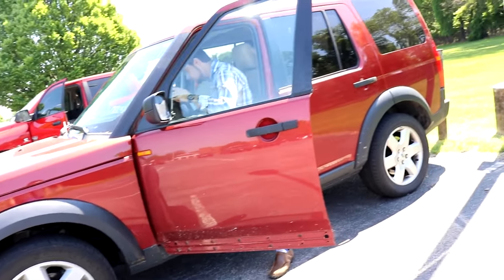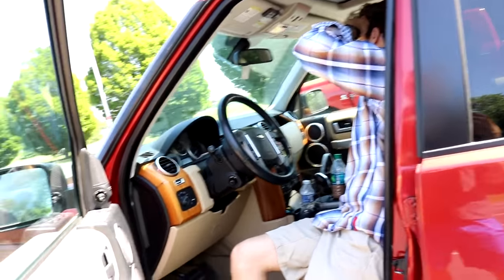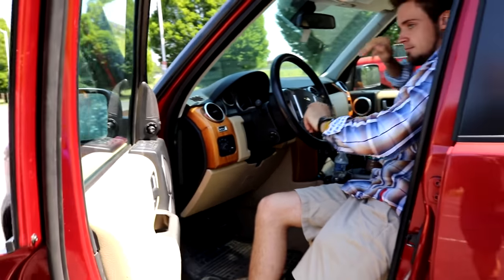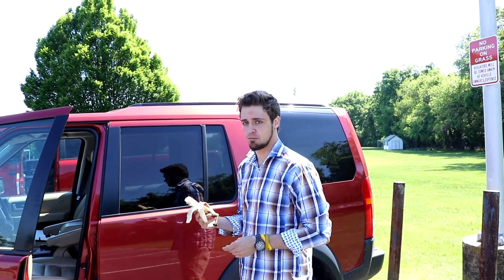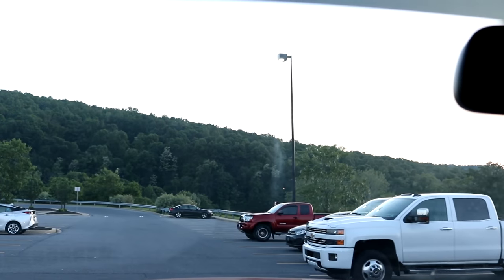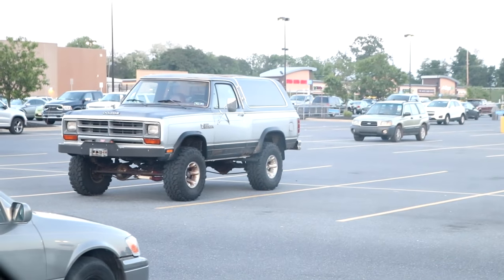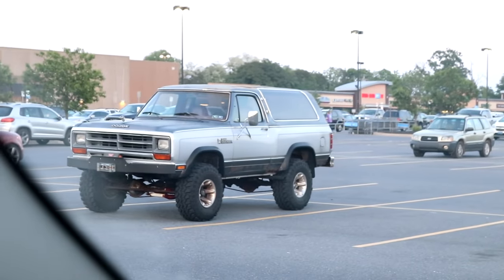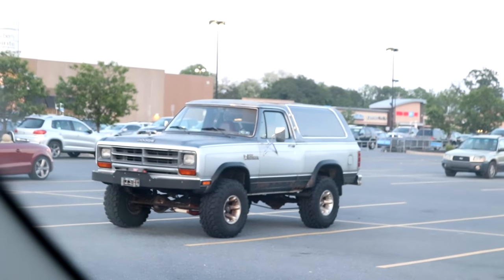LOUD Cummins Road Trip with Friends! Got Lost in the Woods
cummins lope,
cummins cold start,
cummins rollin coal,
cummins vs duramax,
cummins diesel,
cummins swap,
cummins straight pipe,
cummins burnout,
cummins vs powerstroke,
cummins build,
cummins,
cummins charger,
cummins allison,
cummins acceleration,
cummins allison conversion,
cummins aftertreatment system,
cummins axle dump exhaust,
cummins auto to manual swap,
cummins air compressor,
cummins airboat,
cummins arp head stud install,
cummins ats transmission,
cummins blows up,
cummins bronco,
cummins boat,
cummins boost launch,
cummins big cam,
cummins build project,
cummins blows up on dyno,
cummins bov,
cummins beats gtr,
cummins b series,
cummins b series engine,
cummins s&b intake,
cummins serie b,
cummins b gas plus,
cummins cadillac,
cummins chevy,
cummins cheetah turbo,
cummins camaro,
cummins compliation,
cummins cold start 12v,
cummins conversion,
cummins charger trade in,
cummins c gas plus,
cummins c series,
cummins serie c,
cummins drag truck,
cummins dually,
cummins dyno,
cummins diesel engine,
cummins drift,
cummins delete,
cummins drag,
cummins donuts,
cummins dakota,
cummins exhaust,
cummins exhaust brake,
cummins edit,
cummins engine rebuild,
cummins edge juice with attitude,
cummins excursion,
cummins f100,
cummins ford,
cummins fleece cheetah,
cummins flatbed,
cummins for sale,
cummins first gen,
cummins fuel filter change,
cummins falls,
cummins f150,
cummins ford ranger,
f250 cummins,
cummins generator,
cummins grid heater,
cummins grid heater delete,
cummins gooseneck,
cummins governor spring install,
cummins glasspack,
cummins going through the gears,
cummins gauge install,
cummins generator startup,
cummins got smoke,
cummins isl g,
cummins hauling,
cummins hood stack,
cummins head stud install,
cummins high idle,
cummins head gasket,
cummins hauling heavy load,
cummins hater pipe,
cummins history,
cummins hill climb,
cummins hx40,
6.7 cummins h&s,
2012 cummins h&s,
5.9 cummins h&s,
2012 dodge cummins h&s,
6.7 cummins h&s tuner,
h&s cummins,
cummins isx,
cummins isx15,
cummins isx straight pipe,
cummins injector install,
cummins isx dpf delete,
cummins isl,
cummins in a cadillac,
cummins idle,
cummins isb 6.7,
cummins in mud,
cummins jeep,
cummins jeep wrangler,
cummins jake brake from hell,
cummins jeep cherokee,
cummins jake,
cummins jeep jk,
cummins jeep underwater,
cummins jump,
cummins jk,
cummins jet boat,
cummins killer,
cummins kta,
cummins killer duramax,
cummins kta 1150,
cummins kta 600,
cummins killer dowel pin,
cummins knock,
cummins kdp,
cummins k20,
cummins k30,
k model cummins,
cummins launch,
cummins life,
cummins lope 24v,
cummins loud,
cummins lifted,
cummins lope 12v,
cummins loud turbo,
cummins likes to stack,
cummins l10,
6.7 l cummins,
l 10 cummins,
cummins mudding,
cummins mustang,
cummins manual,
cummins mud truck,
cummins mega cab,
cummins mods,
cummins m11,
cummins manual valve body,
cummins 0-60,
cummins 0-100,
cummins 0-120,
cummins 0 to 60,
cummins 06,
cummins 01,
cummins 03,
cummins 05,
cummins 0-,
cummins 0-200,
6.7 cummins 0-60,
dodge cummins 0-60,
ram 2500 cummins 0-60,
12v cummins 0-60,
2015 cummins 0-60,
12 valve cummins 0-60,
1999 cummins 0-60,
cummins 12 valve,
cummins 12v,
cummins 12 valve straight pipe,
cummins 10 speed,
cummins 100hp injectors,
cummins 12 valve performance,
cummins 1st gen,
cummins 150hp injectors,
cummins 12v vs 24v,
cummins 1000 hp,
gen 1 cummins,
fastest cummins 1/4 mile,
cummins 1/4 mile,
1 gen cummins rollin coal,
stock cummins 1/4 mile,
cummins 1 million miles,
6.7 cummins 1/4 mile,
1st gen cummins 1/4 mile,
dodge cummins 1/4 mile,
cummins 2.8,
cummins 240sx,
cummins 2.8 diesel,
cummins 2500,
cummins 2nd gen swap,
cummins 2nd gen manifold swap,
cummins 24 valve straight pipe,
2 cummins vs 1 powerstroke,
powerstroke pulls 2 cummins,
wicked wheel 2 cummins,
gen 2 cummins,
forza horizon 2 cummins,
edge cts 2 cummins,
cummins rollin coal 2,
2 stroke cummins,
2 million mile cummins,
2 door cummins,
cummins 3500,
cummins 3 cylinder high idle,
cummins 3rd gen,
cummins 3.9,
cummins 300 hp injectors,
cummins 3.3,
cummins qsl9